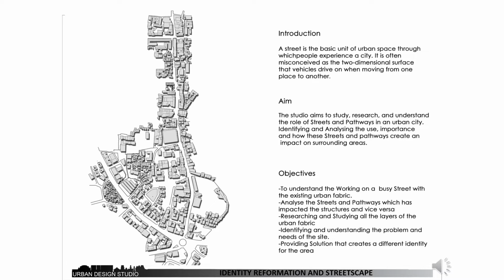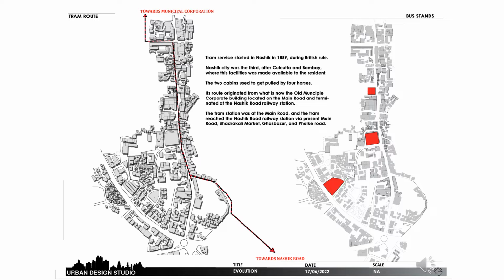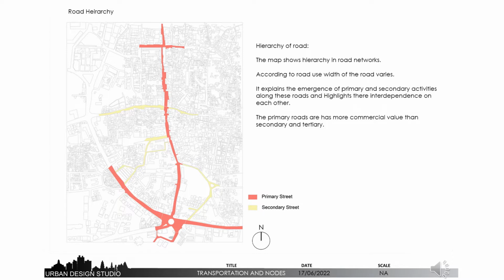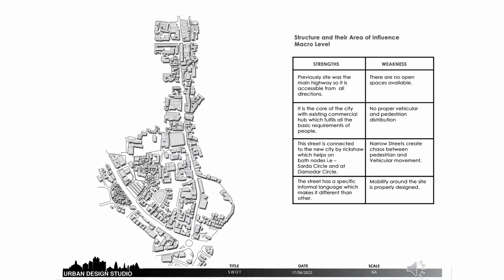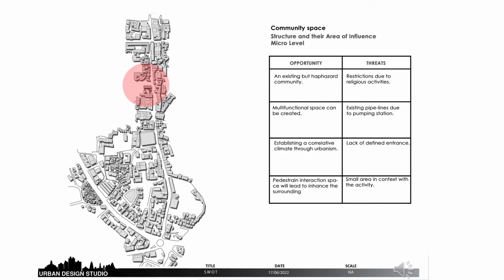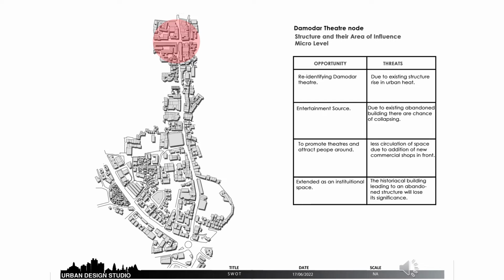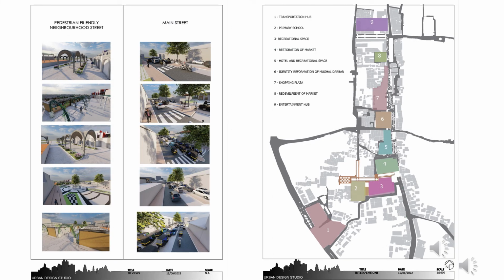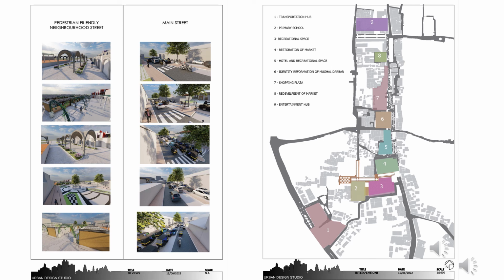Urban Design- Identity Reformation & streetscape